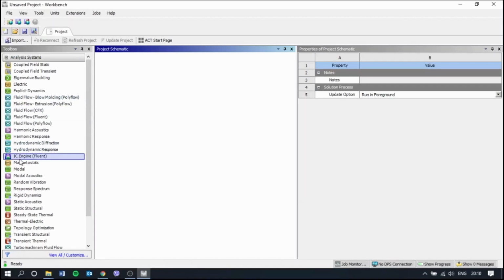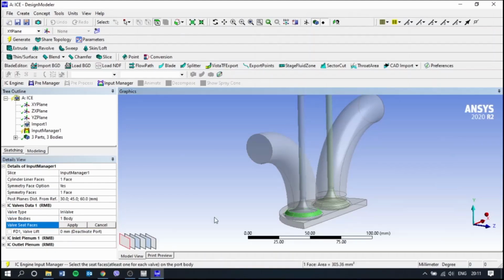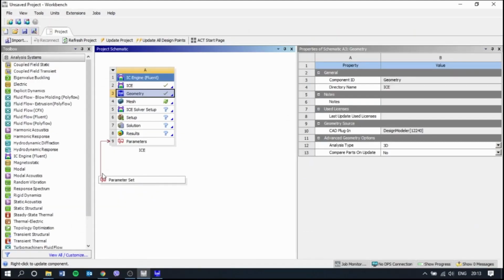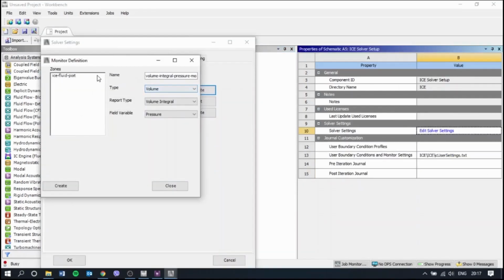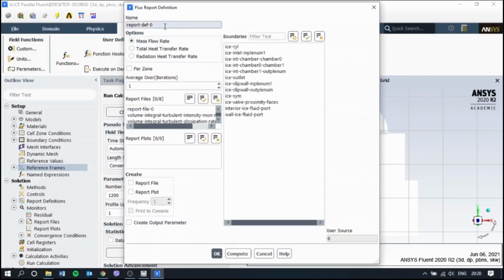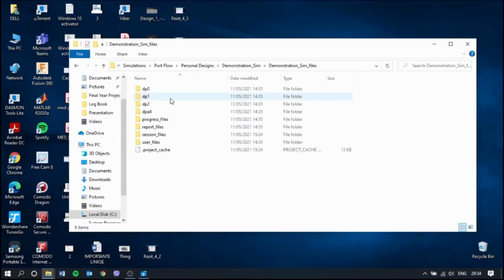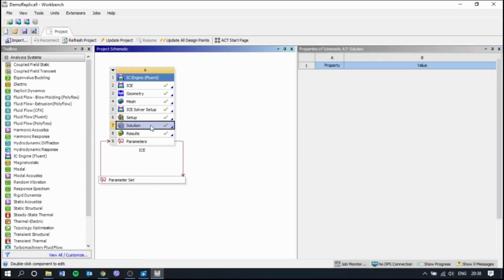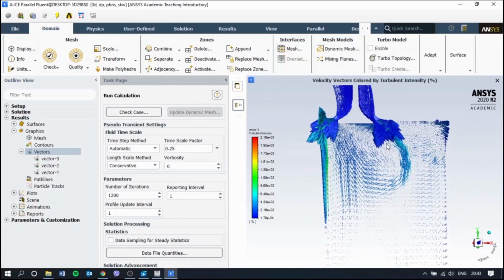FYP Demo Final